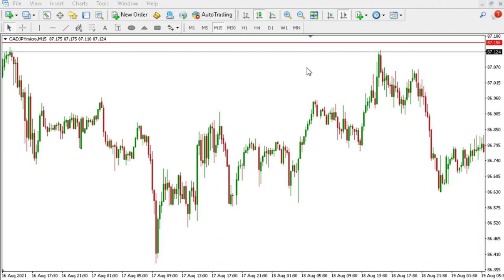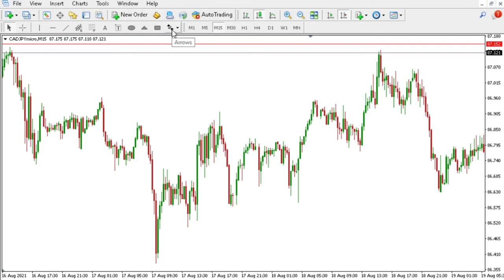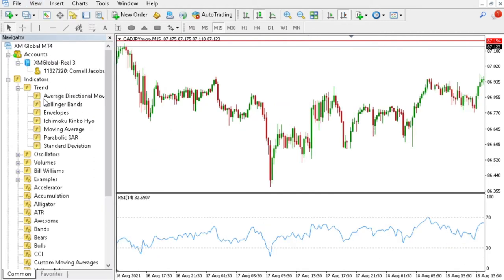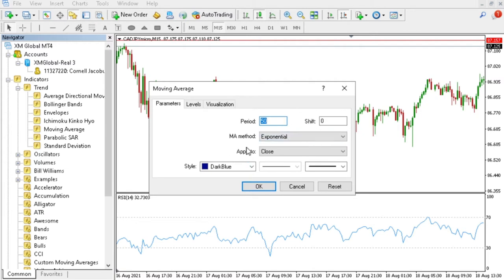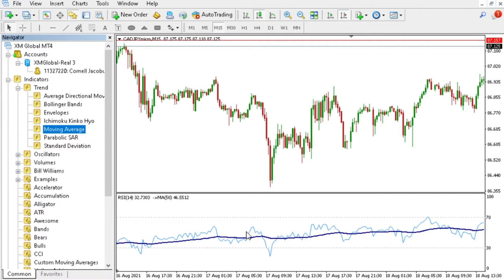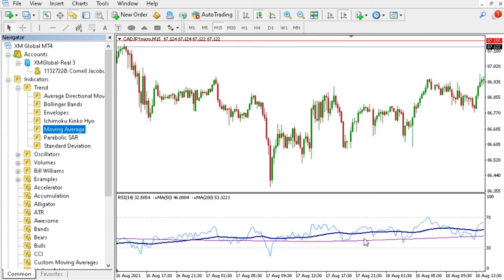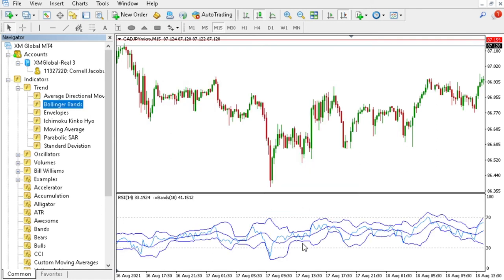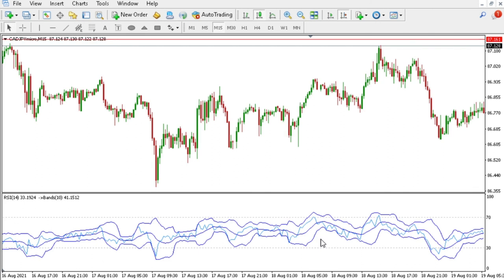How to add moving averages to the rsi window (MT Terminal)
In this video i will show you how to add MA's (moving averages) to the RSI (relative strength index) indicator window.

I'm not a monetary counselor this is for amusement and training purposes as it were. This video or any of my recordings on the Mongoose Trading YouTube Channel isn't monetary guidance.

These are my opinions only do not take anything I say in my videos as advice. Trading is hazardous and you could lose everything if you don't manage your risk

The data contained on this YouTube Channel (Mongoose Trading) and the assets accessible are for instructive and educational purposes as it were.